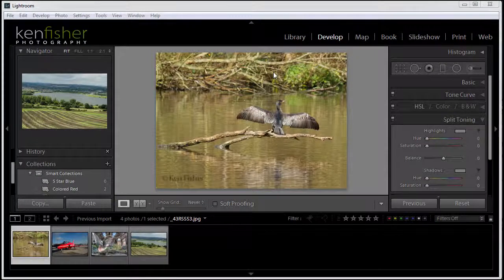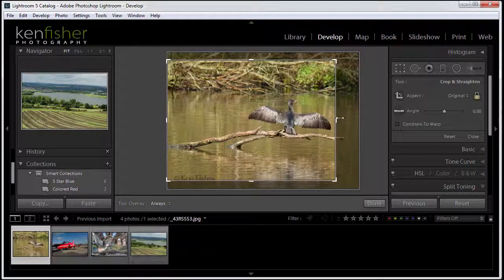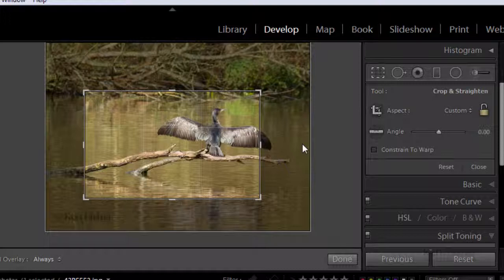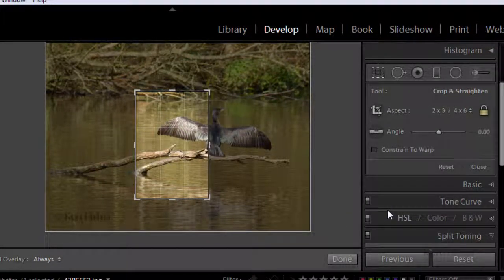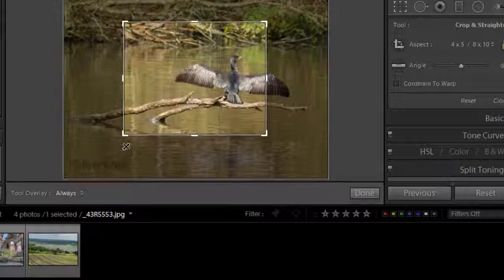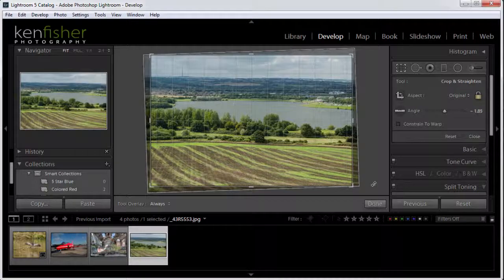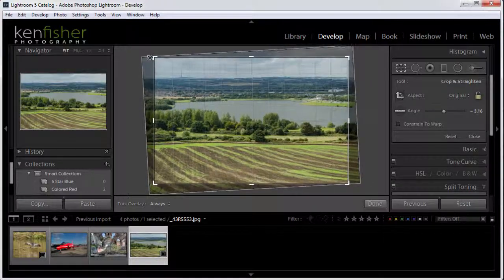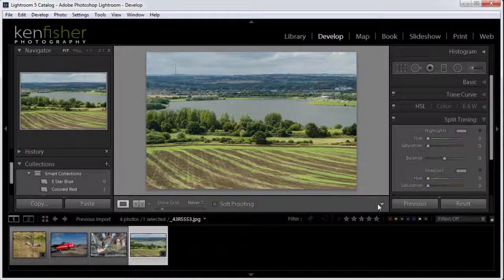Episode 17 - Crop and Straighten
How to use the Crop and straighten tool in Lightroom